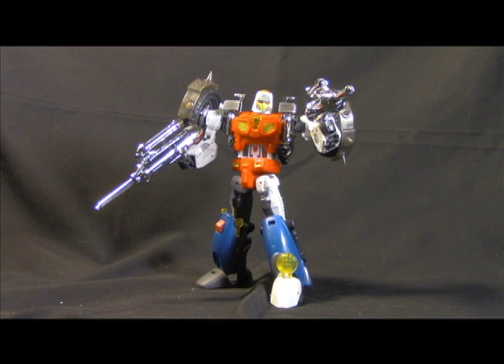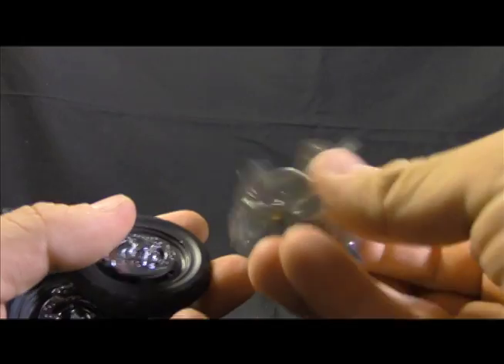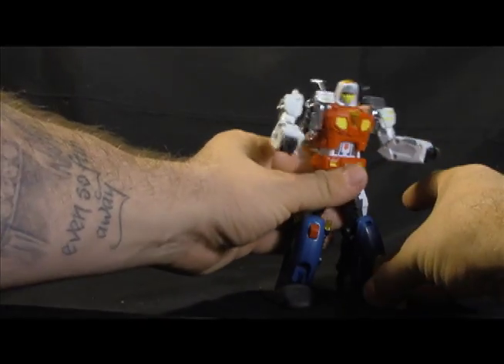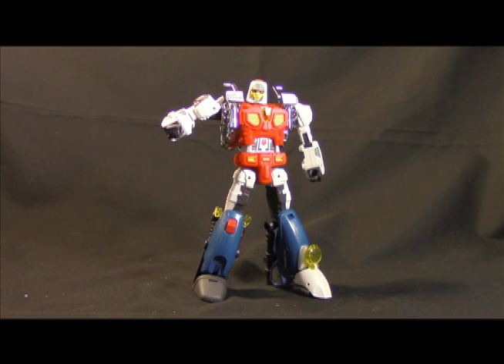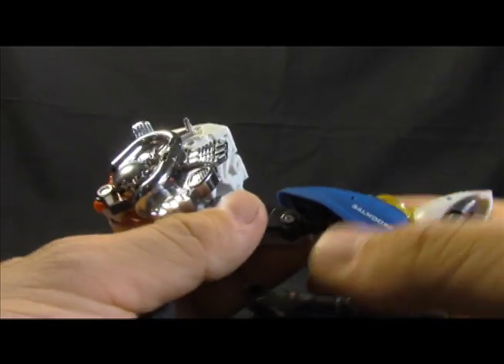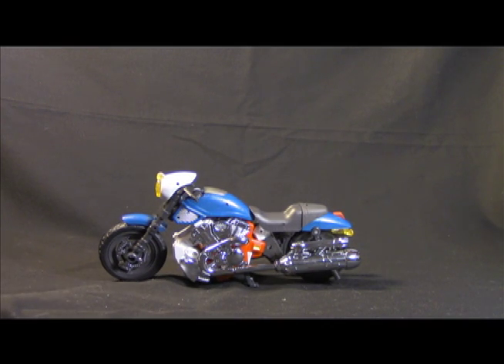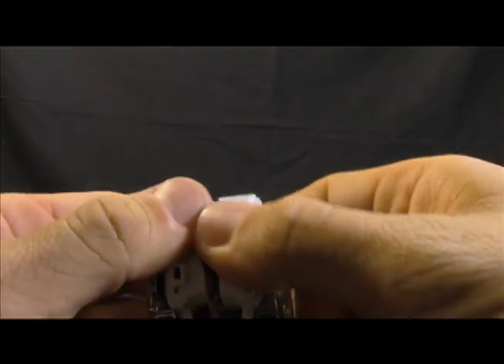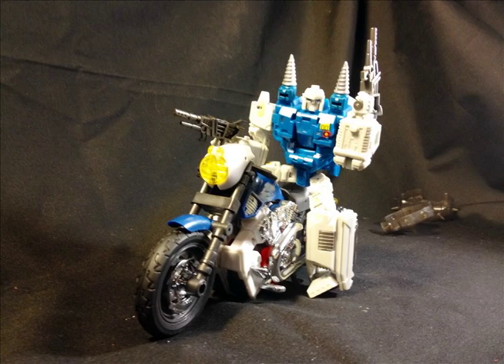Unique Toys Salmoore (GoBots Cy Kill Homage)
WOW One of the Unique Toys NEW transforming figures. Salmoore, an homage to transformers generation 1 Renegade Cy-Kill from the Go-Bots.

This is a review of Unique Toys Salmoore, their Cy-kill Homage.  This video shows the transformation from bot to bike, takes a critical look at a lot of the components, and exposes some real life drama.

Thanks again!!!